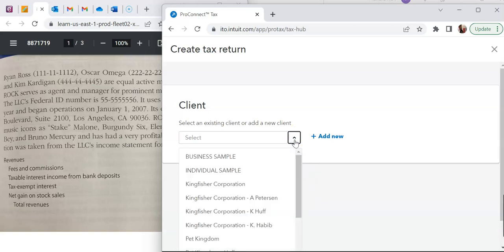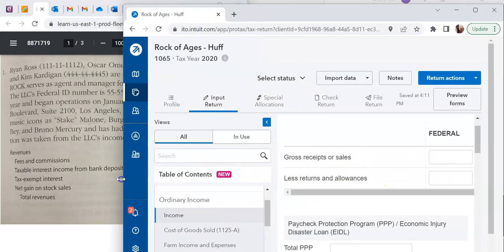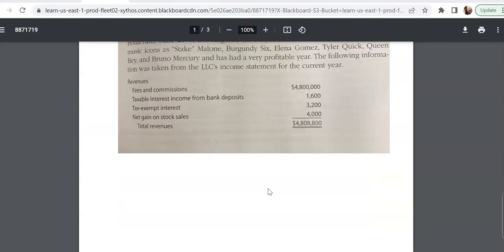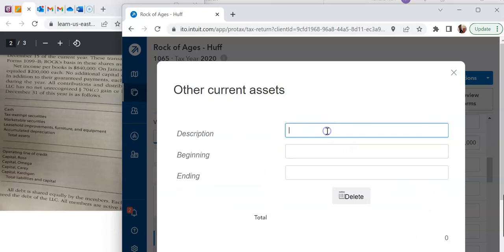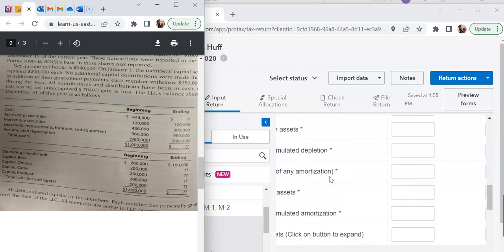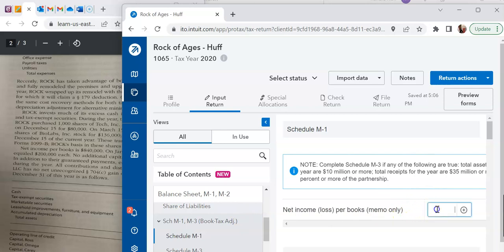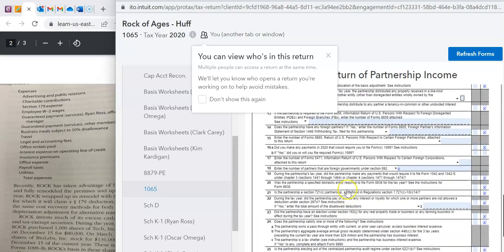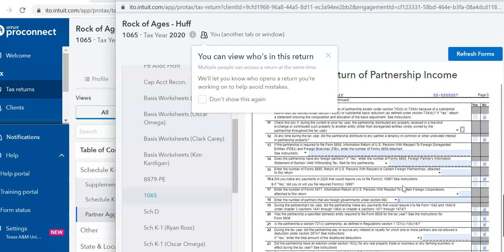Rock of Ages Form 1065